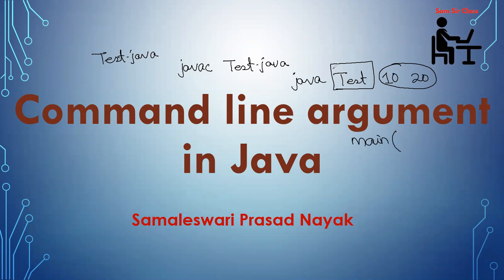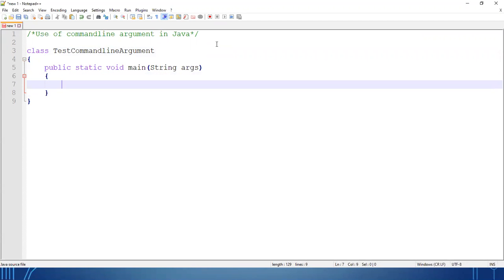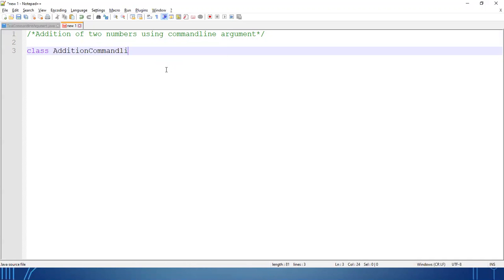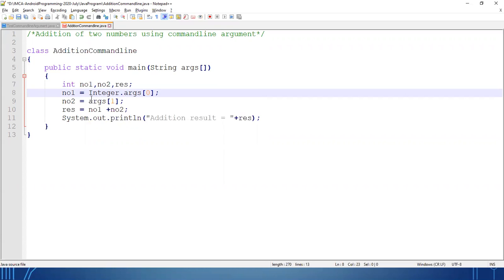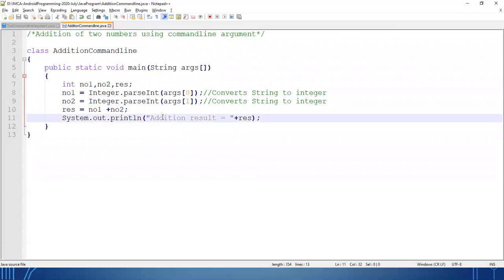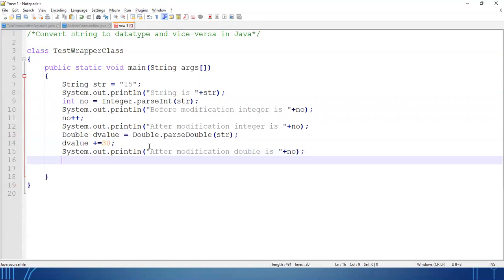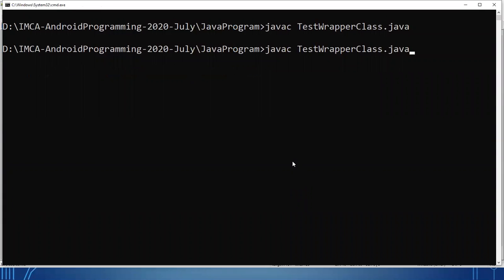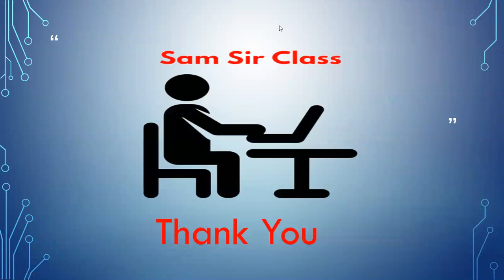#36.Command line Argument in Java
Users can understand the procedure to execute programs by passing arguments through command line in Java. Hands-on practice has been done for users to get a complete idea, so that any program they can attempt to write by passing arguments through command line. For more examples click on the below link.